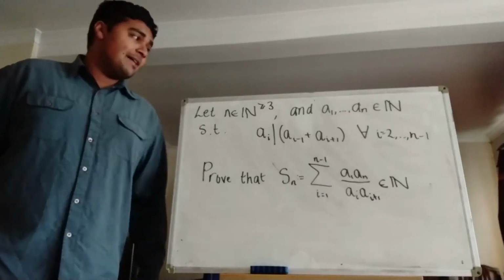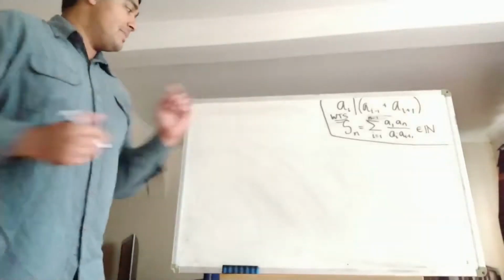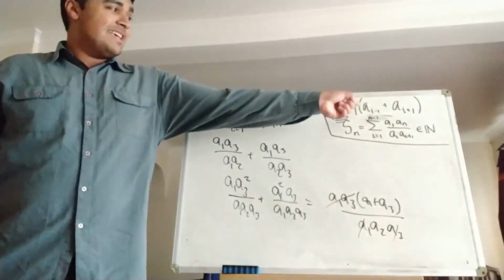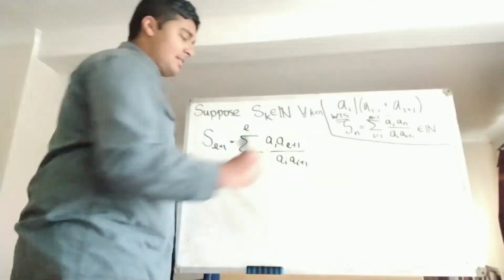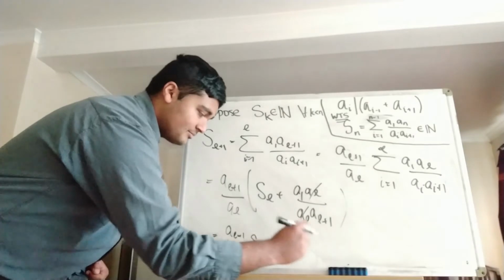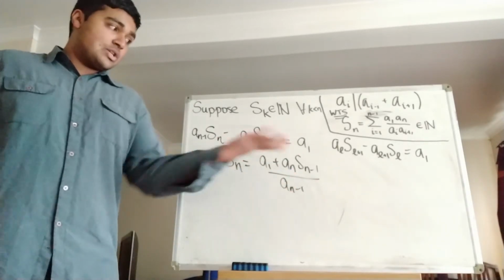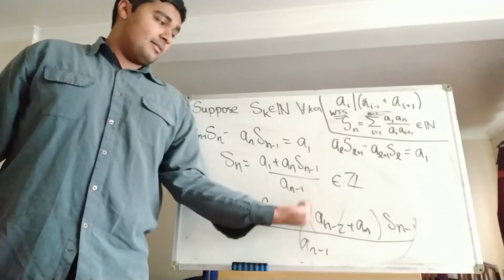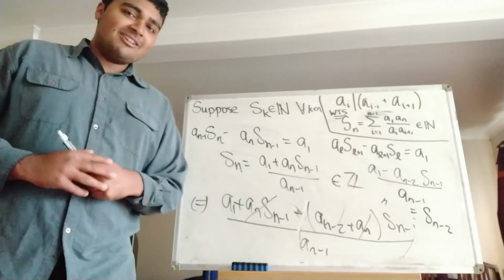"Sum Fractions, Get Integers" - W3Q1 The Invariants Summer Puzzle Competition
Hi,

The problem is a little awkward to type out here, so check out the intro for a full statement of the problem.

This is a fun summation problem, and certainly very approachable! Do have a go at the problem first, and let me know how you got on in the comments.

Thanks.